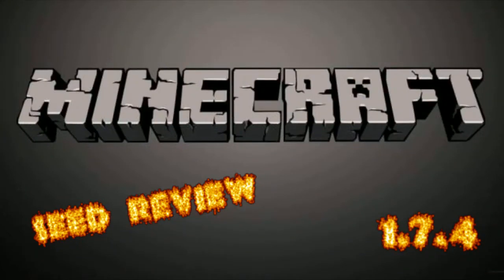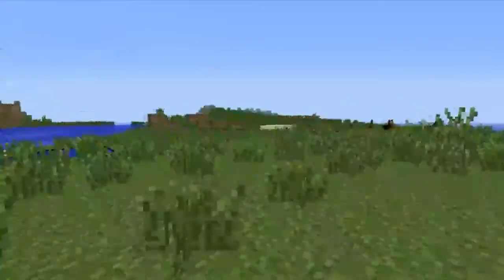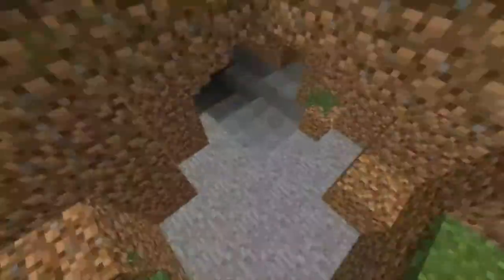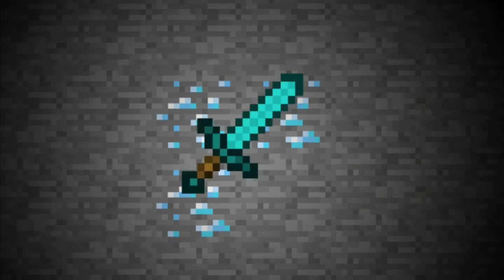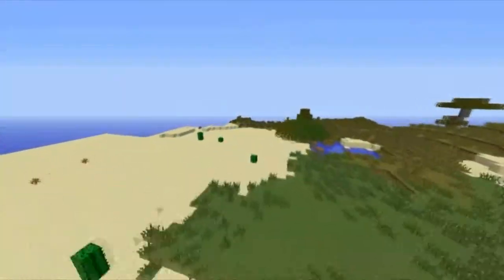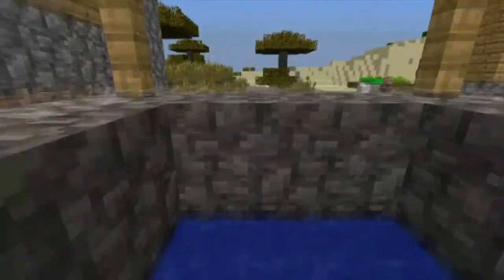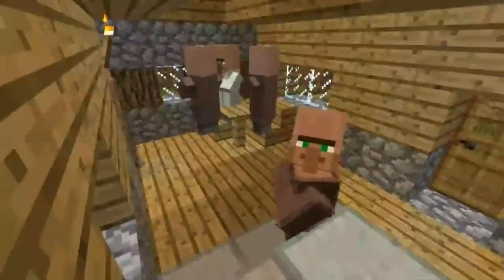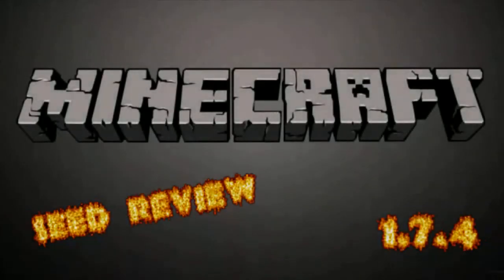(Easy Diamonds) Minecarft seed review 1.7.4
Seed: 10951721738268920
In the seed you have easy access to iron that will let you get the easy to find diamonds
Sorry for the constant noise in the background I got my CPU cooler after I did the audio.
Also I just ordered a new mic so I don't have to use my brother headset.